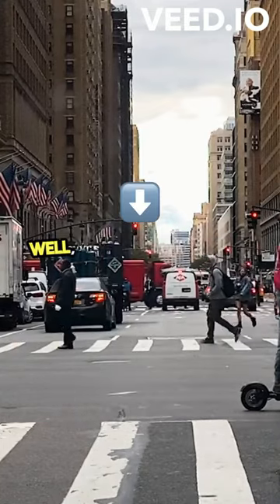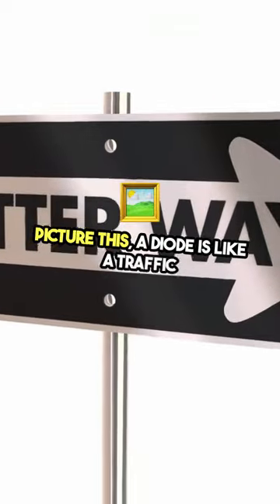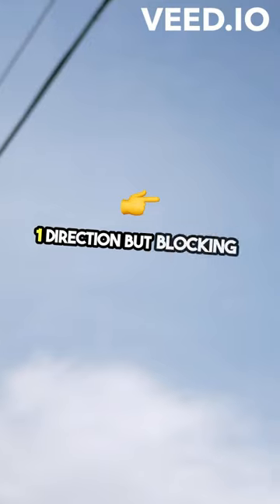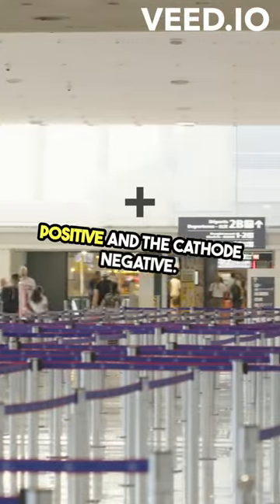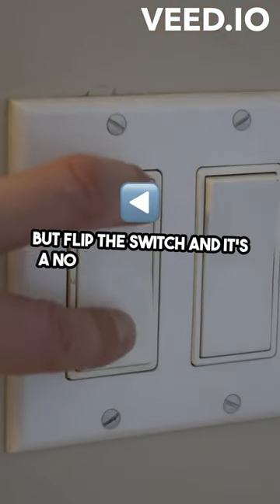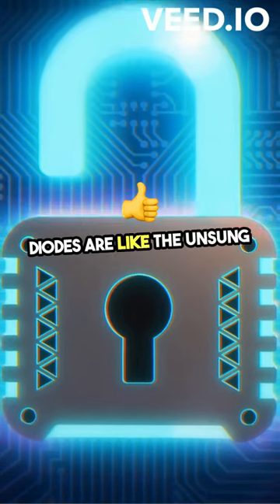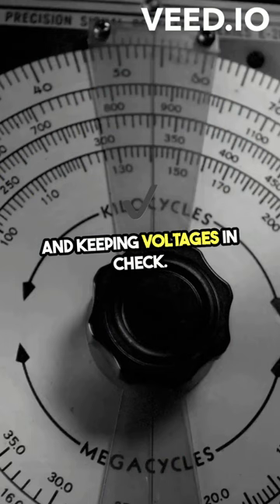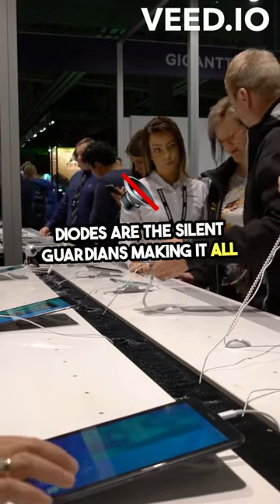How Diodes works?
A diode is a specialized electronic component that acts as a one-way switch for electric current. Let’s explore how diodes work:

Unidirectional Current Flow:
A diode allows electric current to pass in one direction (called the diode’s forward direction).
It severely restricts current from flowing in the opposite direction (the reverse direction).
Anode and Cathode:
A diode has two terminals: the anode and the cathode.
The anode is the positive terminal, and the cathode is the negative terminal.
Forward Bias:
When the voltage applied to the anode is positive with respect to the cathode, the diode is forward-biased.
In this state, the diode acts as a short circuit and allows current to flow.
Reverse Bias:
If the cathode is made positive with respect to the anode, the diode is reverse-biased.
It behaves as an open circuit, resulting in no flow of current.
Uses for Diodes:
Reverse Current Protection:
A blocking diode protects circuits from accidental reverse connections.
It prevents current flow in the wrong direction, safeguarding other components.
Simple Voltage Regulators:
Zener diodes are used as voltage regulators.
They step down input voltage to a required level and maintain it despite supply fluctuations.
Voltage Stabilizers:
Zener diodes, in combination with resistors, stabilize output voltage.
They ensure a constant voltage even when load conditions change.
Remember, diodes are essential components in rectifiers, voltage regulators, and protection circuits! 🌟